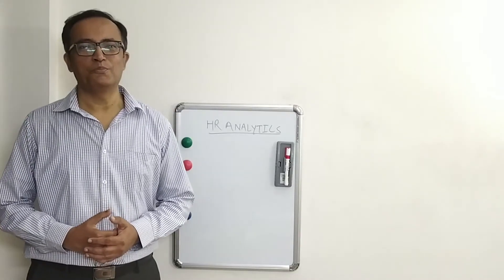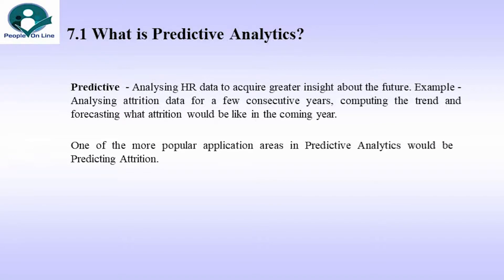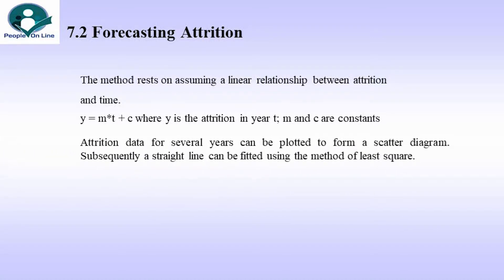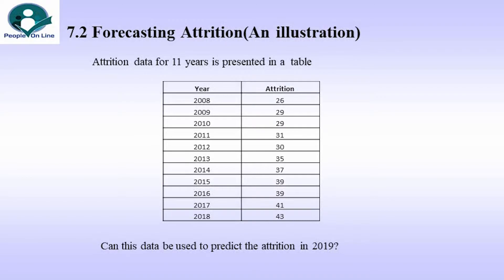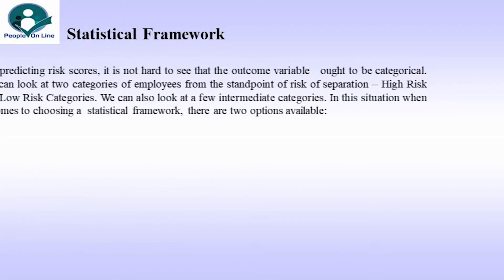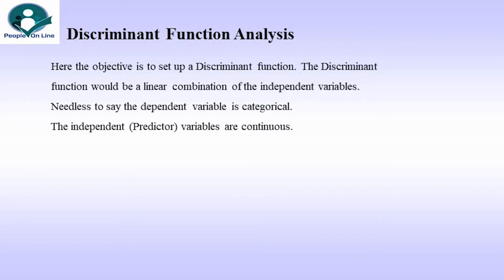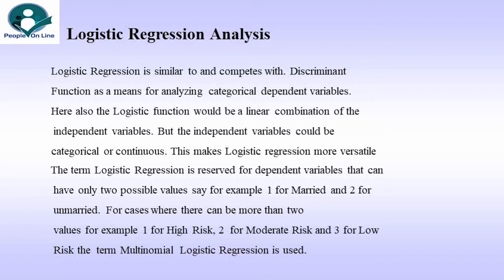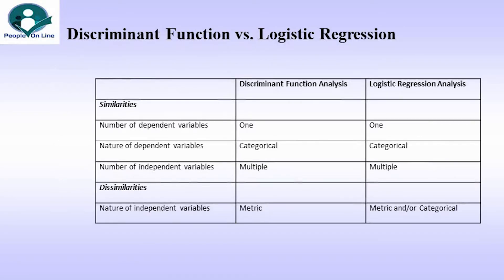HR Analytics: Session 7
HR Analytics, Predictive Analytics, Risk of Attrition, Predicting Attrition